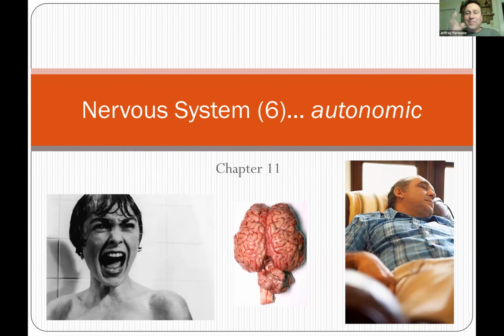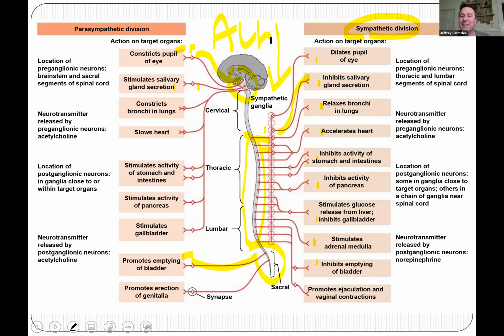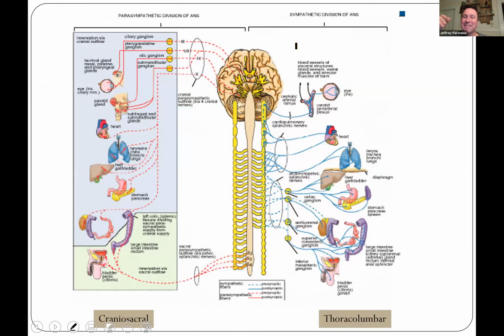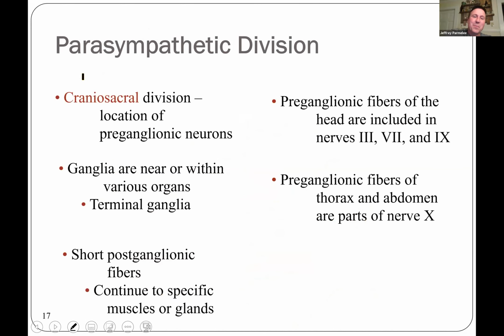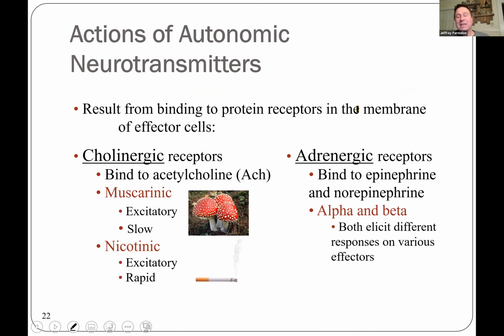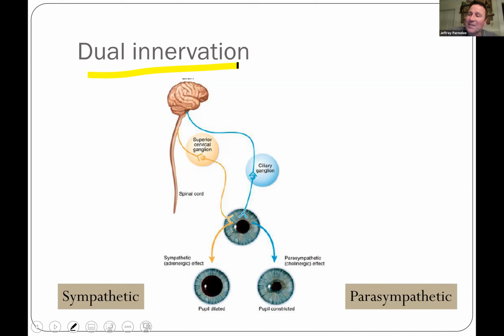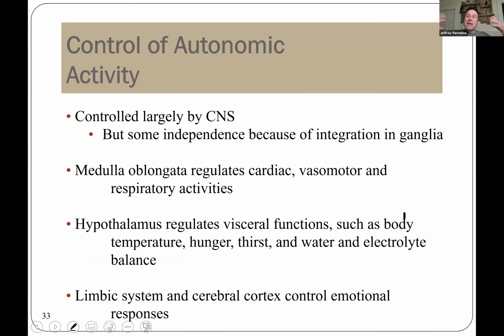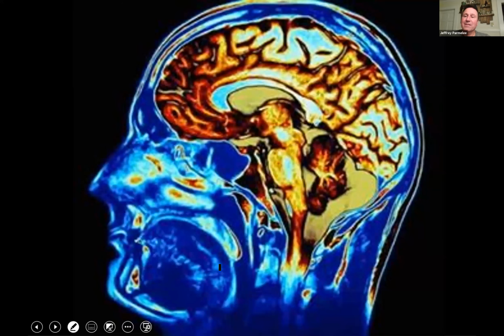A&P Last Lecture on the Nervous System (Online)- Autonomic Nervous System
Sympathetic vs. Parasympathetic Nervous System.